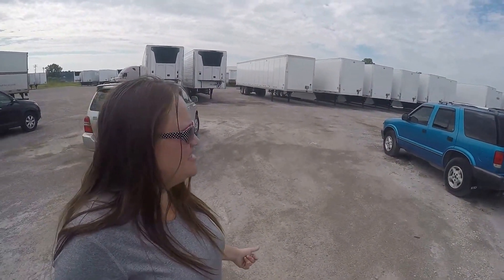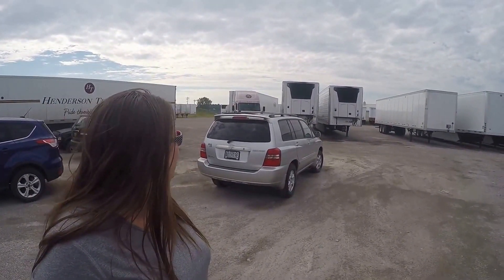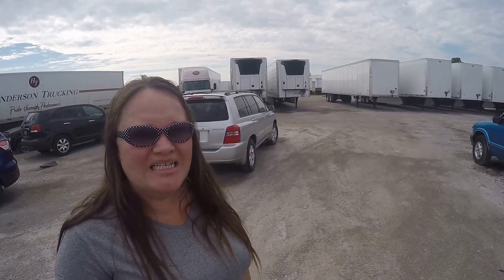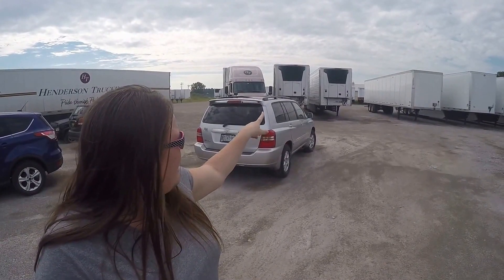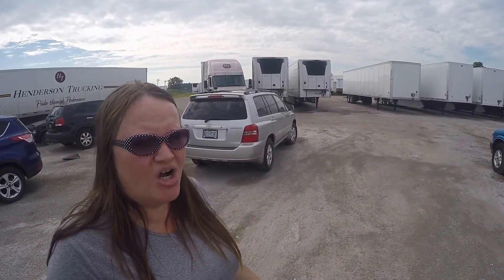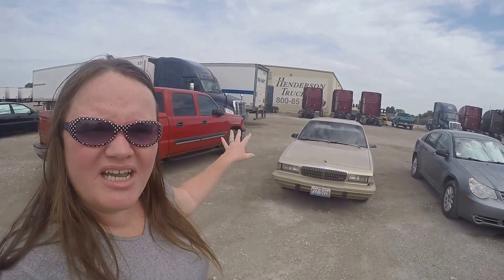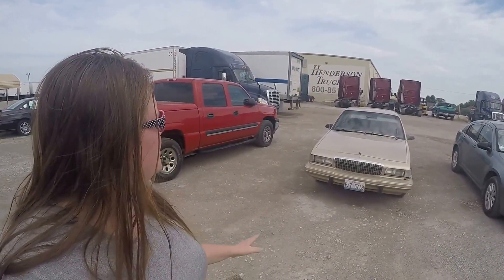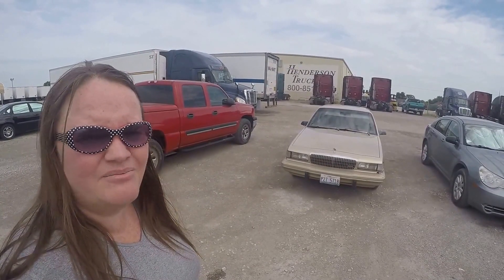Henderson/Prime Trucking Yard/Terminal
This is a quick overview of the Henderson/Prime Yard in Caseyville, IL.